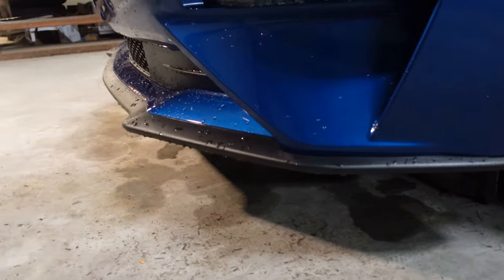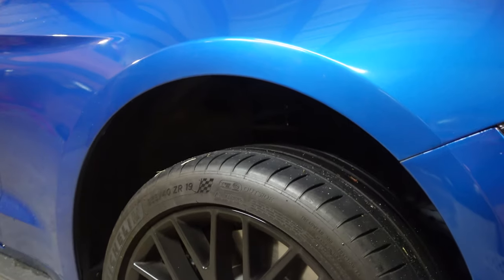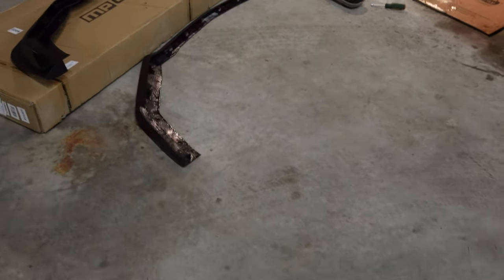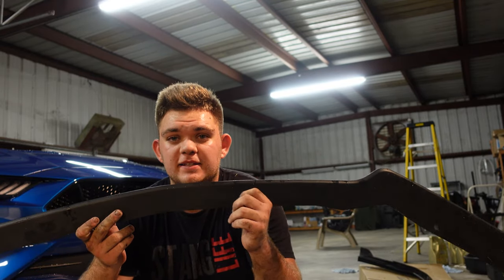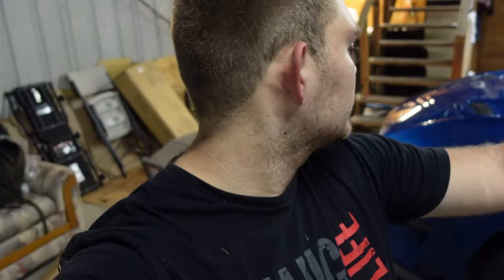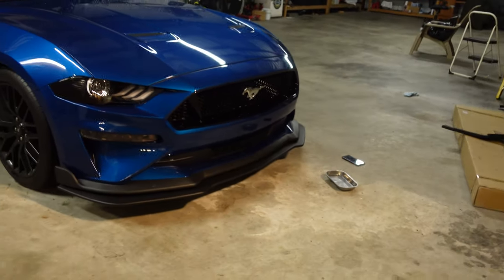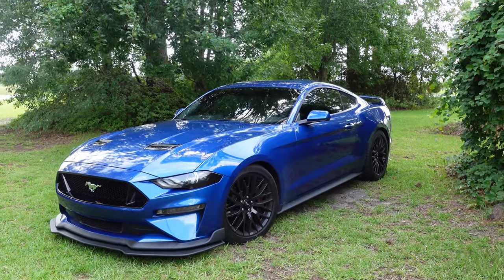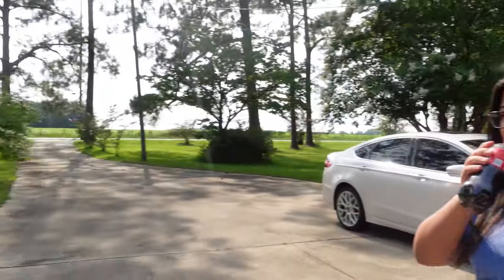HOW TO MAKE YOUR MUSTANG LOOK MORE AGGRESSIVE! | MP Concepts Chin Spoiler Install and Review!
In this video, I install and review one of the coolest mods I've ever done to the mustang making it look super aggressive as well as adding a pair of OEM black hood vents to transform the look of my mustang!

Camera Used For Video (4K):

0:00 Intro
2:22 Install
12:30 Finished Reveal